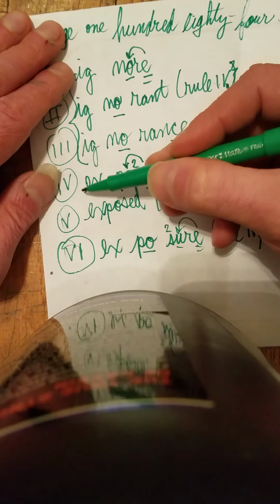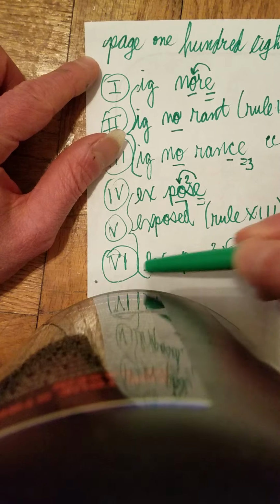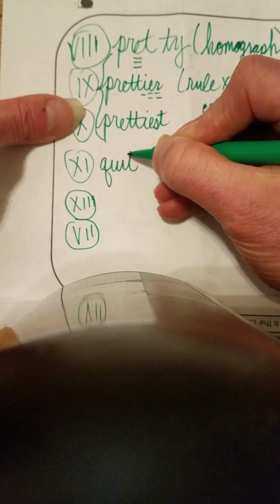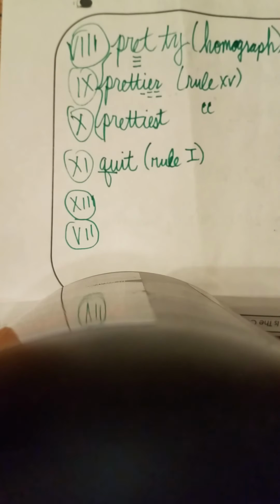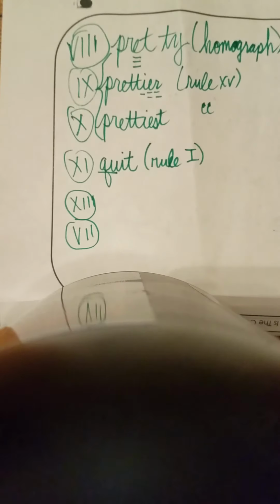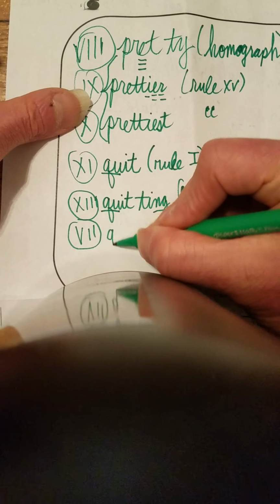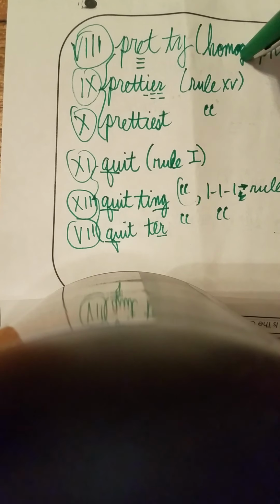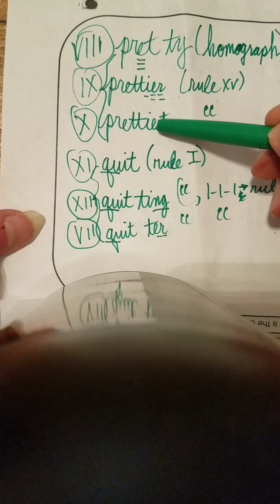Tuesday, May 19th, page 184